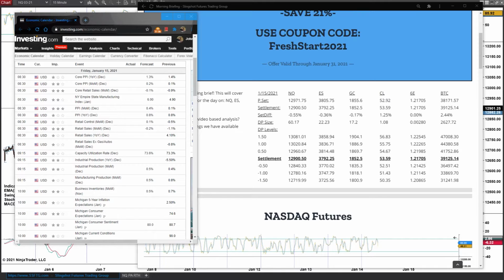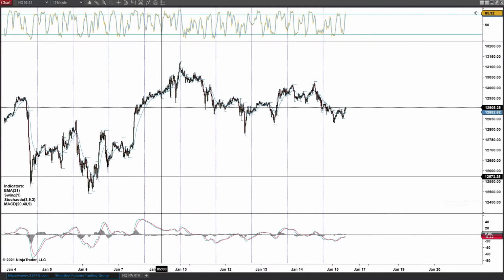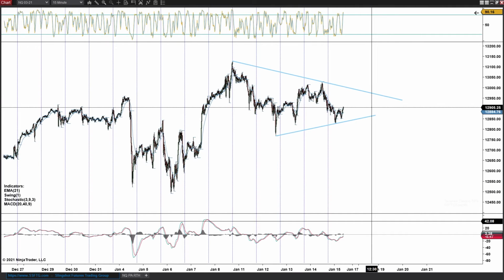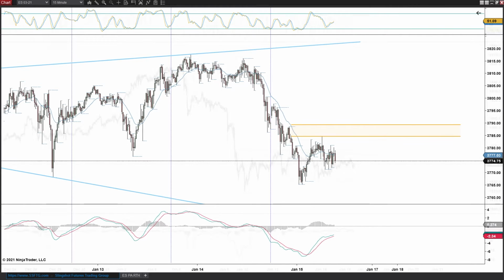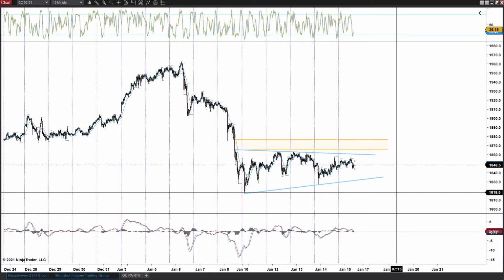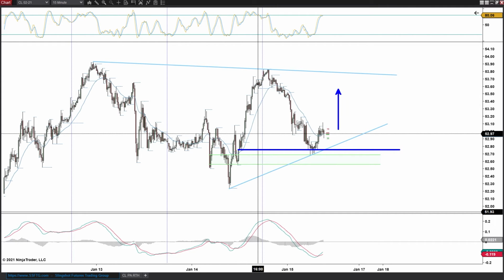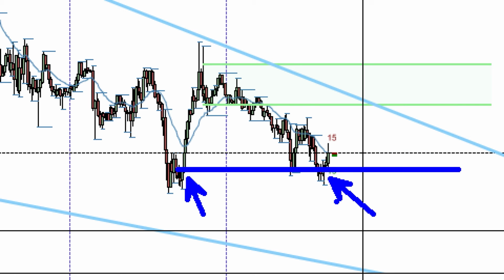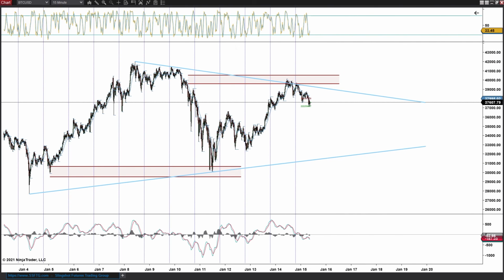Daily Brief - 01.15.2021 | Learn To Day Trade Emini Futures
Applications:
Video/Photo Editing: Adobe Creative Cloud
Recording: Streamlabs+OBS
Eye Strain Reducer: F.Lux
Time Syncing: NetTime
Window Management: Winsplit Revolution
Webinars: Zoom
Computer:
6x Monitors
2x GPU